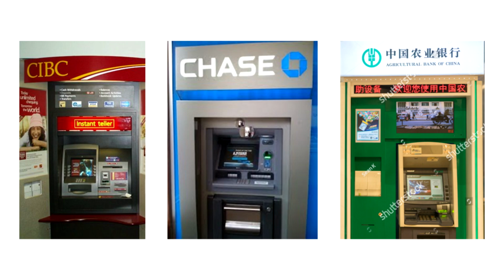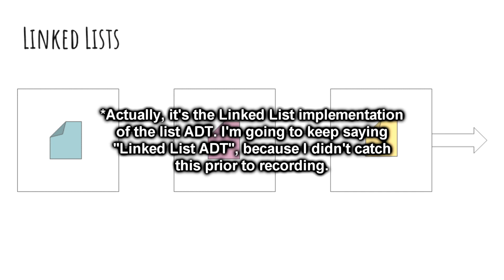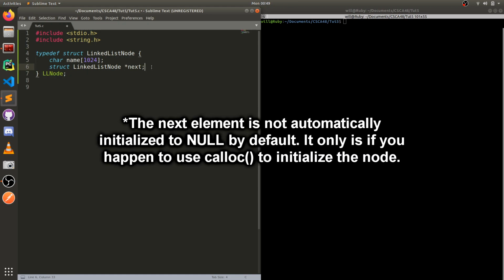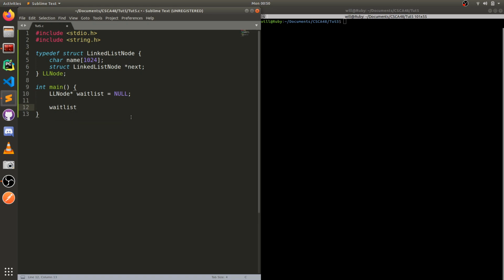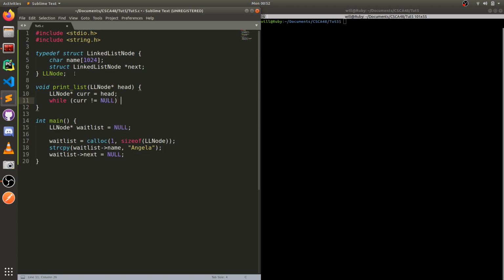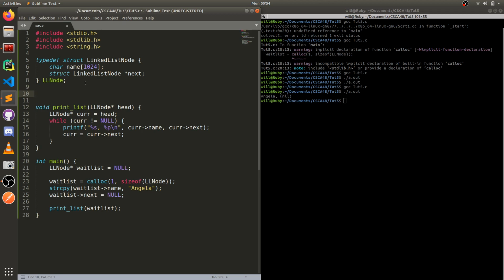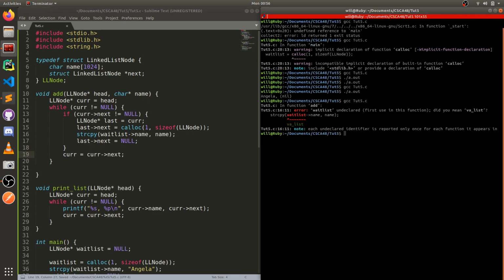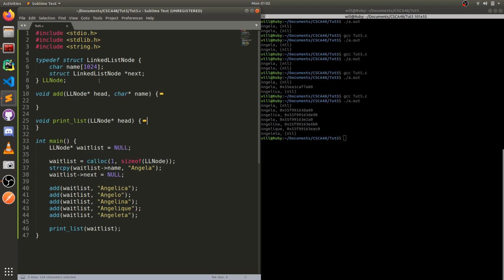ADTs, Collections, and Memory Allocation: CSCA48 Tut 5